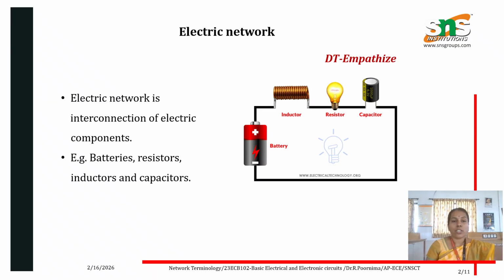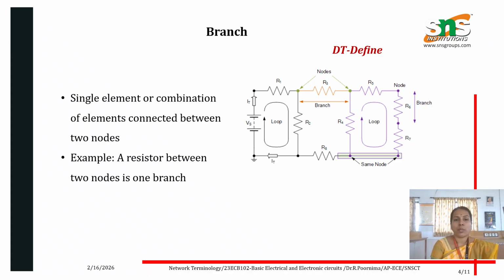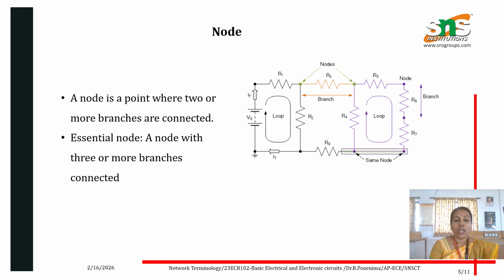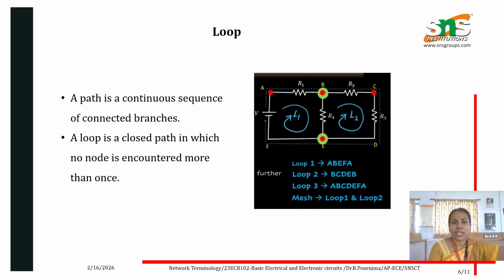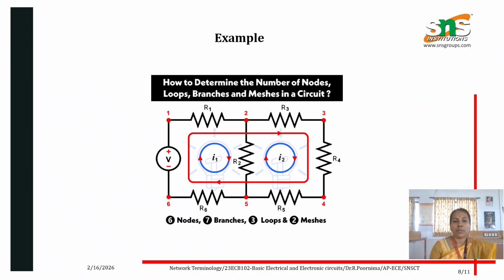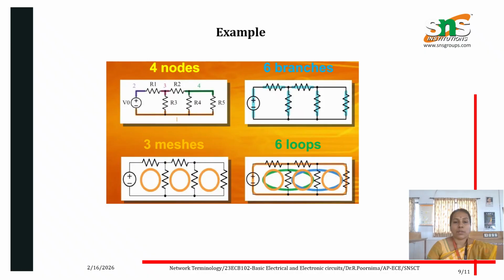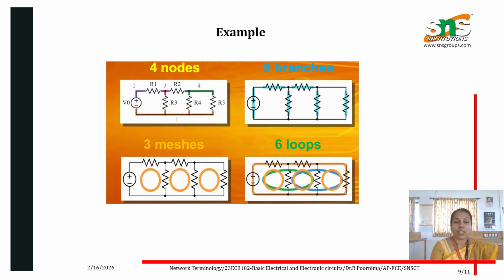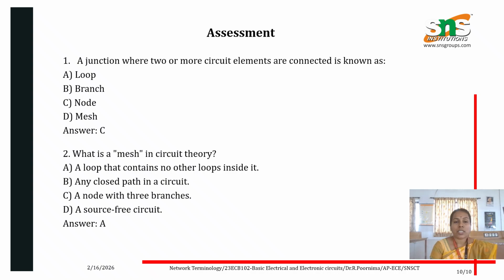Network Terminology | BEEC | SNS Institutions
In this video, Network terminology is discussed. An electrical network is an interconnection of circuit elements (resistors, sources, etc.) and sources connected together. Key components include nodes, branches (elements between nodes), and loops (closed paths).  A node is a point or junction in a network where two or more circuit elements are connected. A circuit is a specific network forming at least one closed loop.  Mesh is a specific type of loop that does not contain any other loops within it.